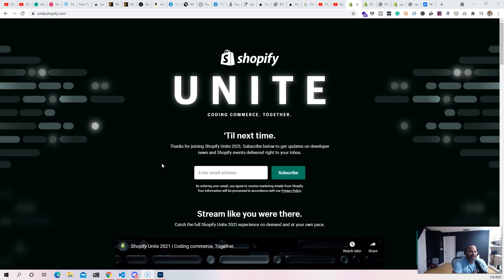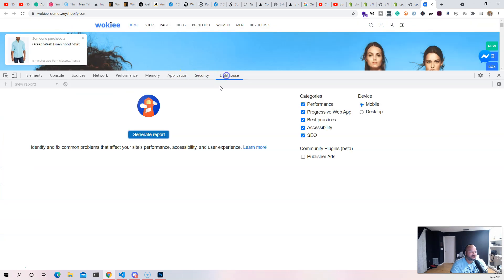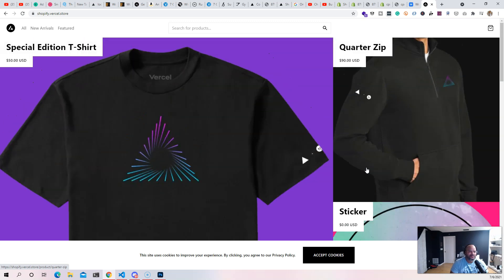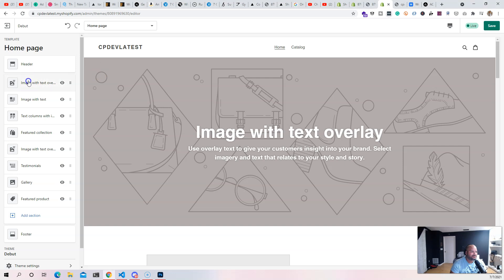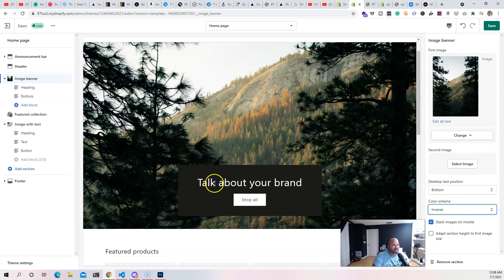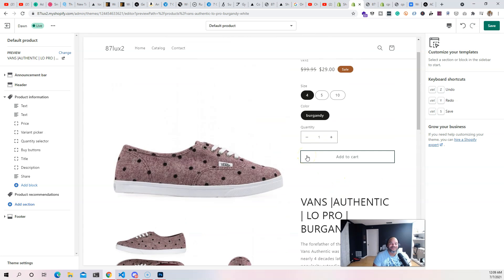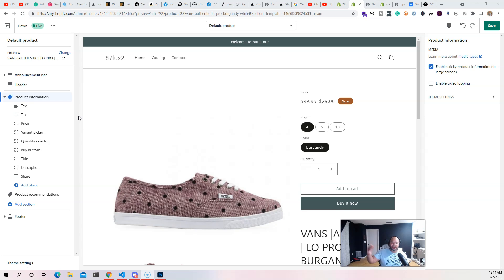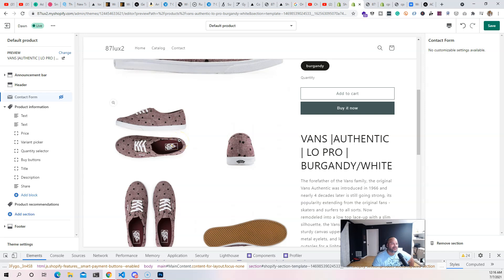Shopify 1.0 vs Shopify 2.0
Learn the difference between Shopify 1.0 and Shopify 2.0.
We discuss the performance benefits and also the changes to the editor.